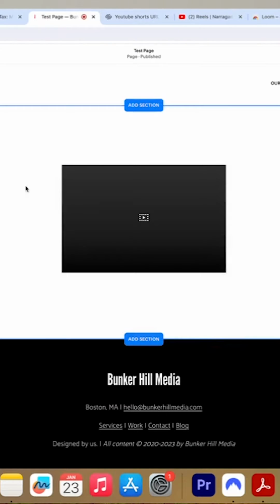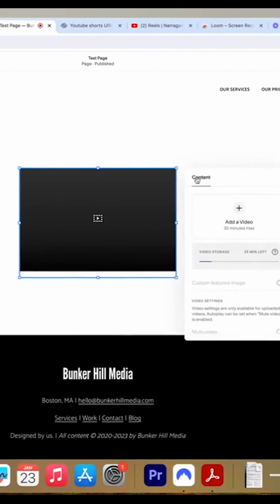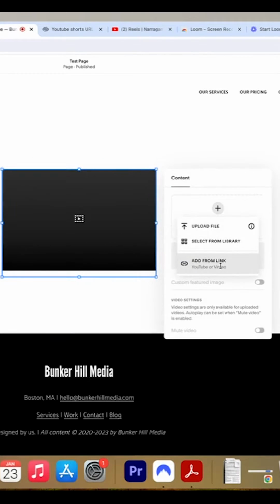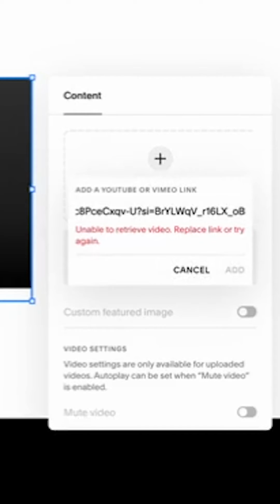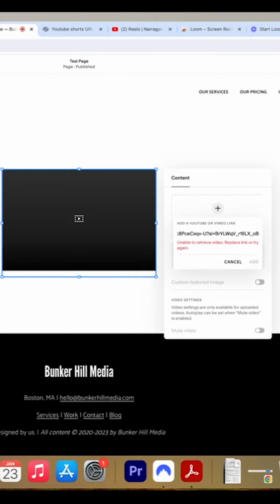How to Add a YouTube Short to a Squarespace Website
Squarespace is awesome because they make it super easy to add YouTube videos to your site just by pasting in a URL.

-BUT-

If you've tried this with YouTube Shorts, you've probably run into this error message.

Here's how to get around that problem!